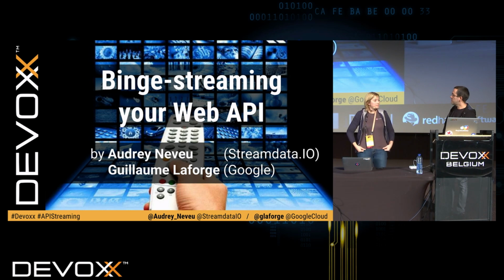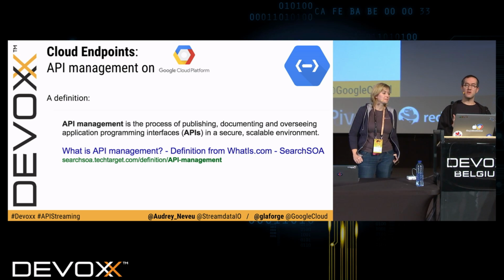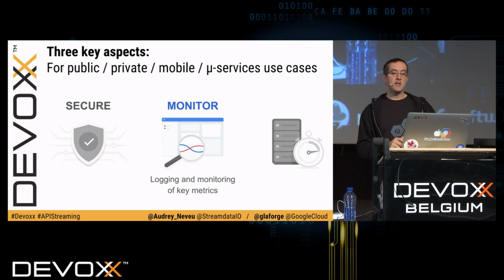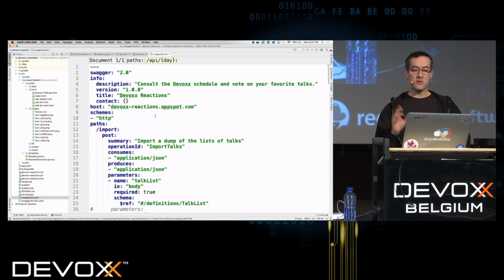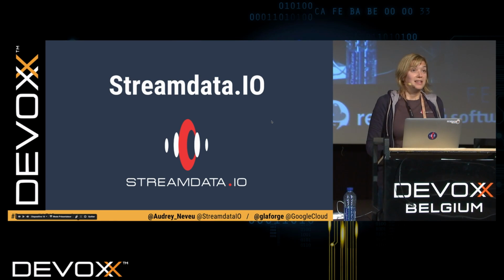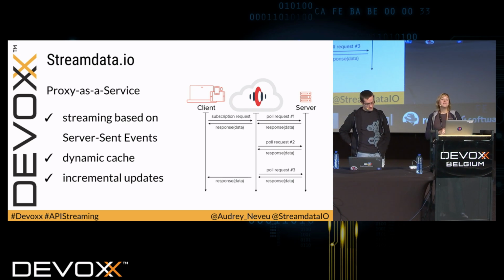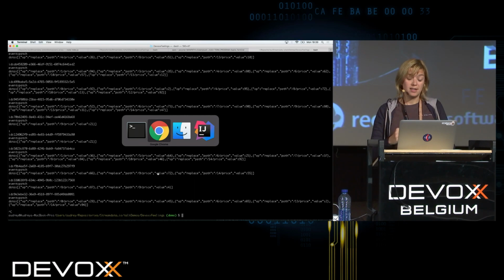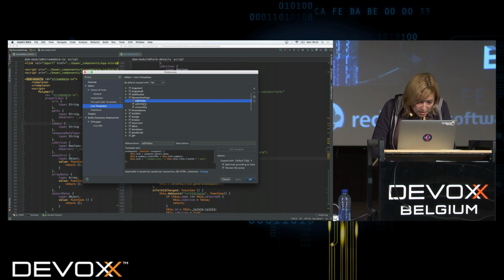Binge-streaming your Web API by Guillaume Laforge and Audrey Neveu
In a fast-paced fashion, to keep you awake after long University sessions, Audrey and Guillaume will set you up to create a Web API using Google Cloud Endpoints, and stream the content of the API in real-time with Streamdata.io. After a quick introduction to both technologies, they’ll build together both the backend and the front-end to interact live with the audience, through the Web or via a mobile app.

Guillaume Laforge is Developer Advocate at Google, in the Google Cloud Platform team. He's well-known for his decade-long work on the Apache Groovy programming language project, for which he serves as Chair of the Project Management Committee at the Apache Software Foundation. Guillaume is also a co-founder of the French tech podcast "Les Cast Codeurs".

Audrey Neveu is Developer Relations at Streamdata.io. She’s a passion driven developer with experience in both web frontend and backend development, specialised in APIs and BigData. Heavily involved in the European wide Java Community, she’s part of Devoxx4Kids, a not-for-profit global initiative to get children coding.

[HPE-5408]